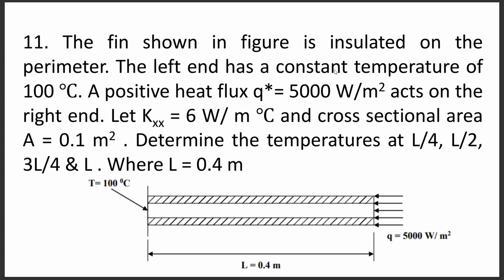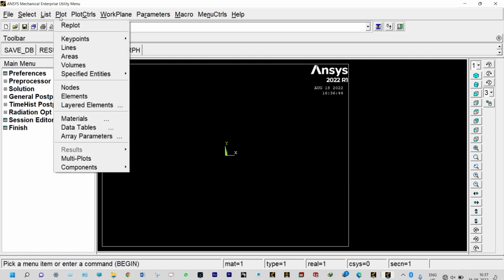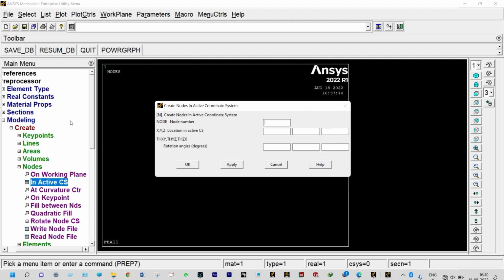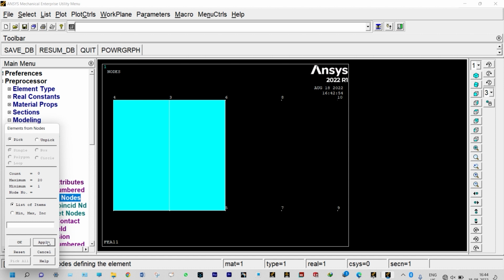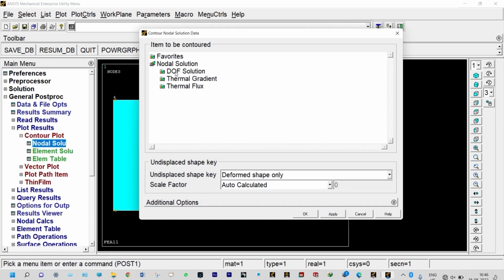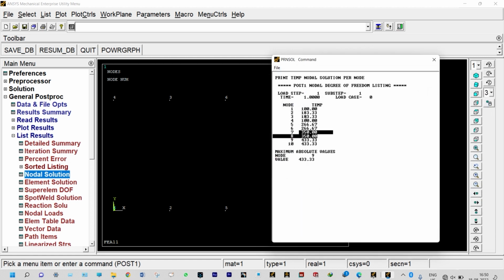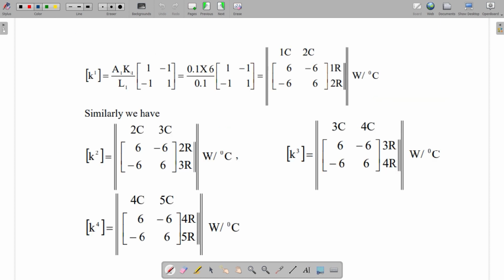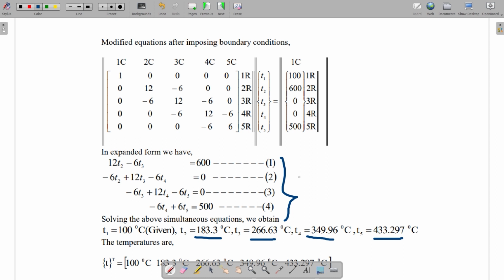FEA Fin | Fins with Constant Heat Flux & Constant Heat - ANSYS APDL